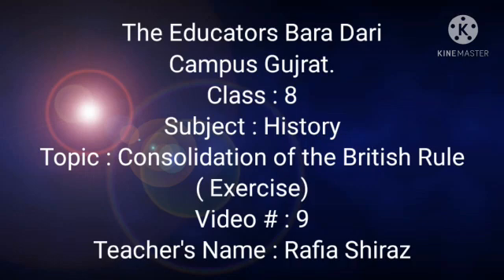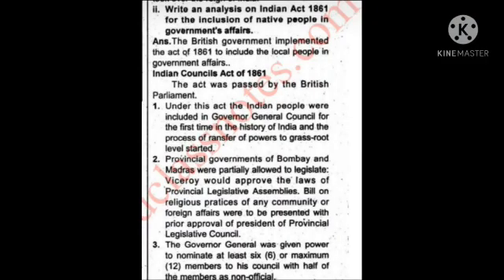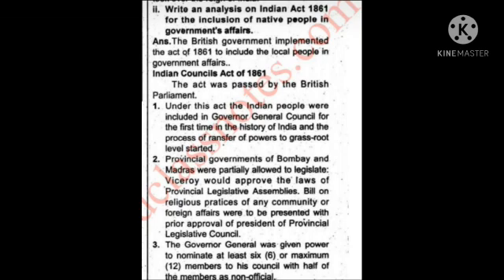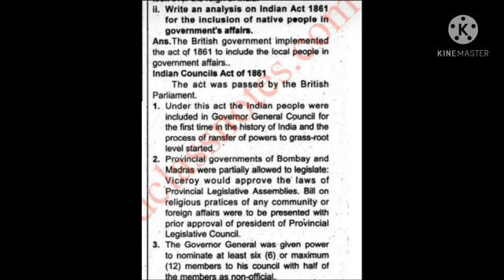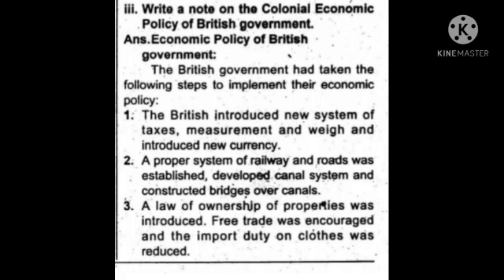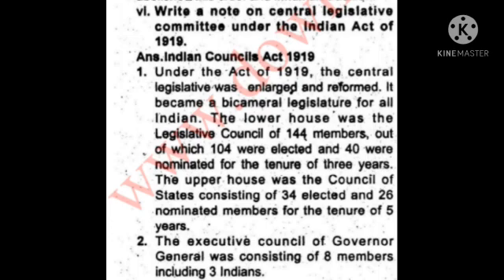class 8 history